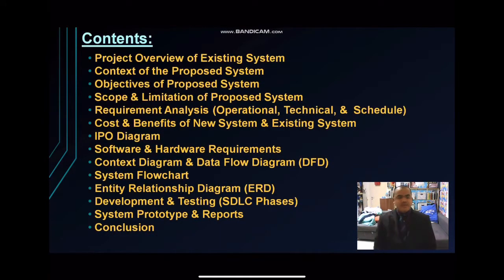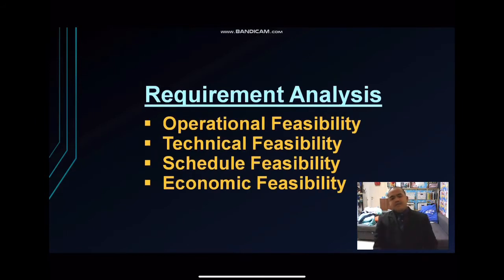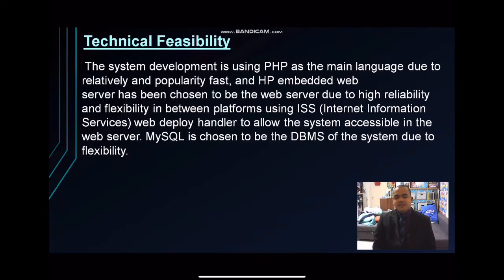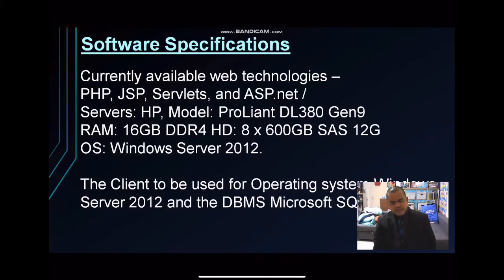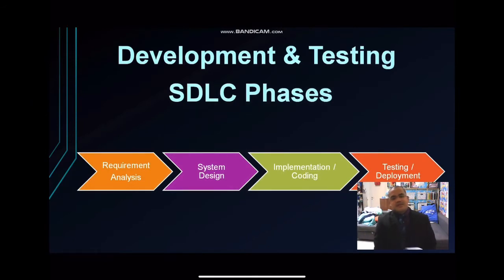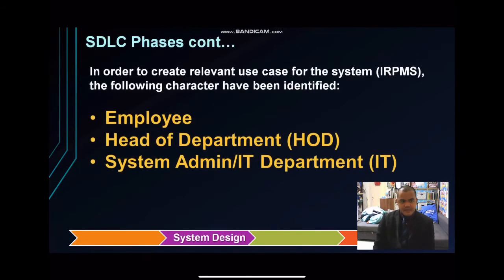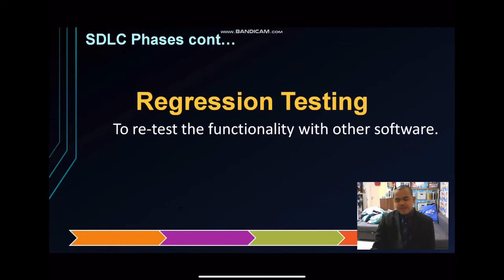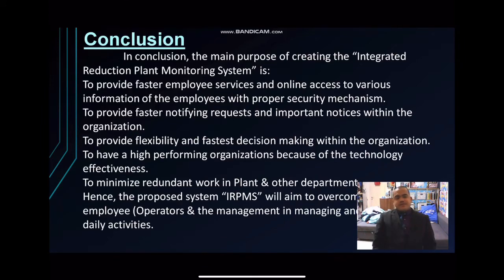IT201 FINAL DOCUMENT PRESENTATION